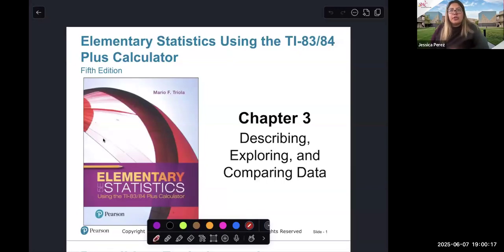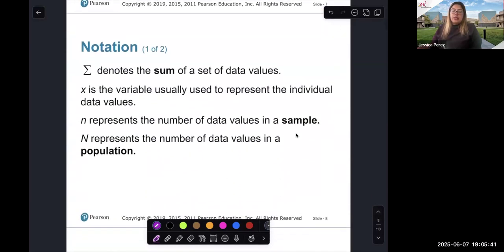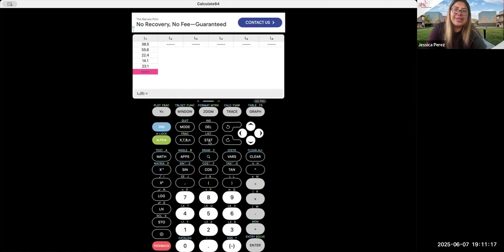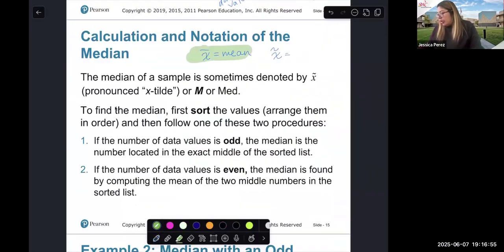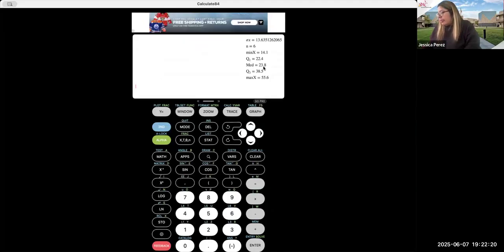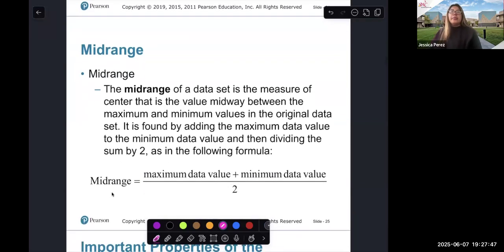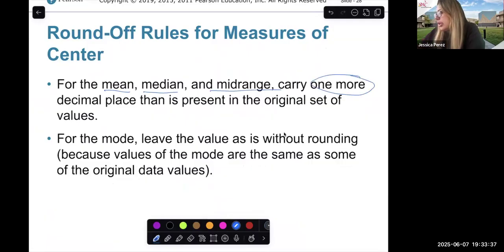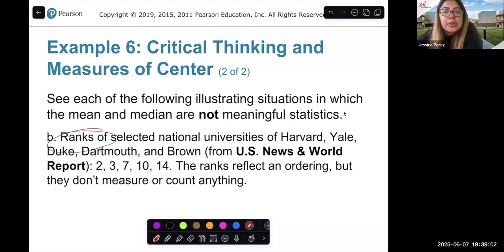chapter 3 stats part